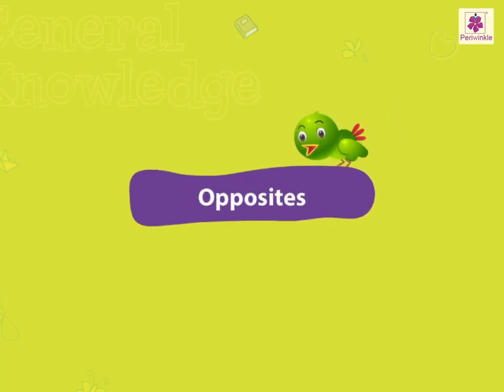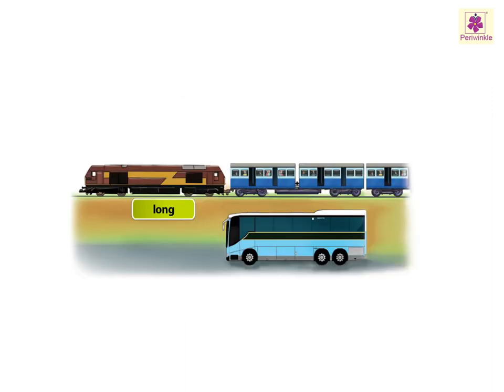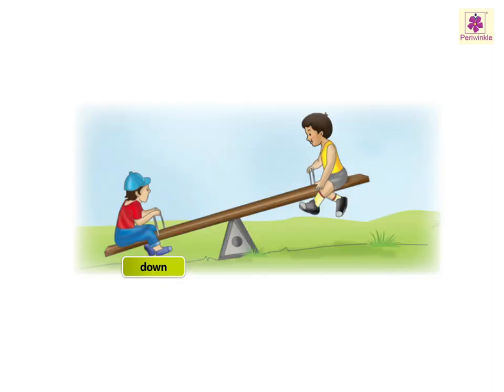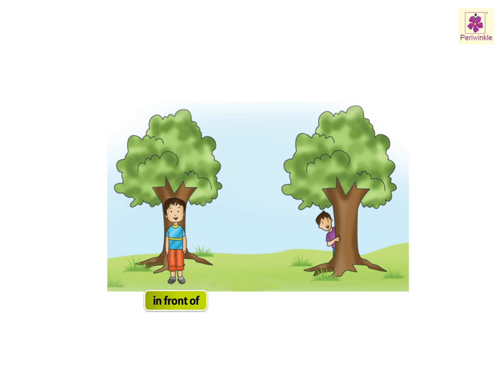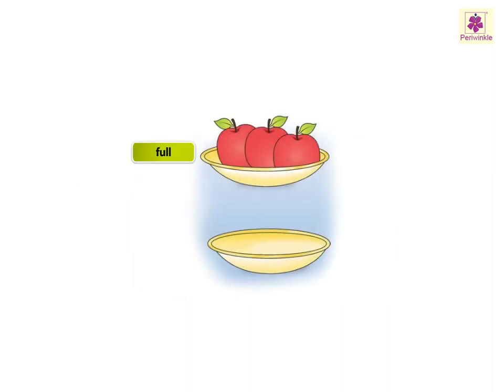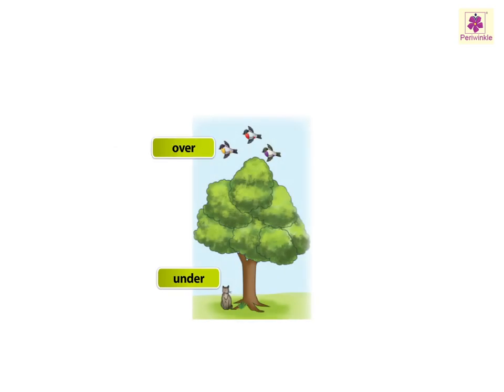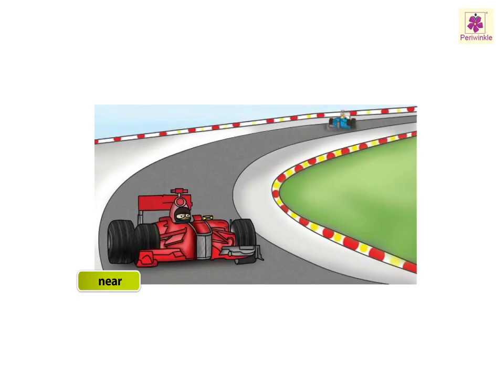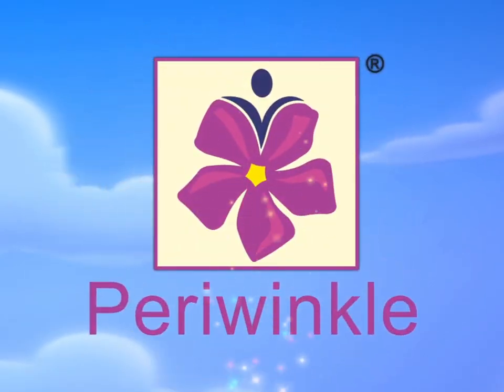Opposites | Now You Know Book B | Periwinkle